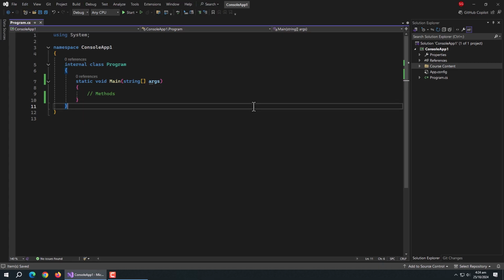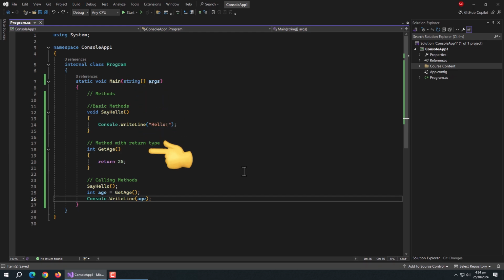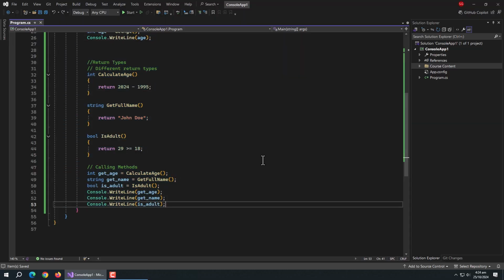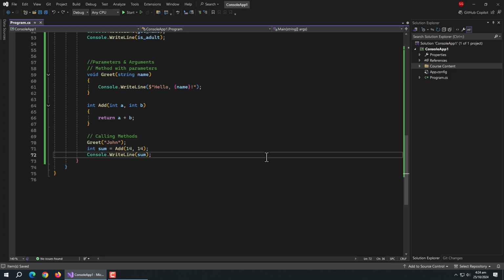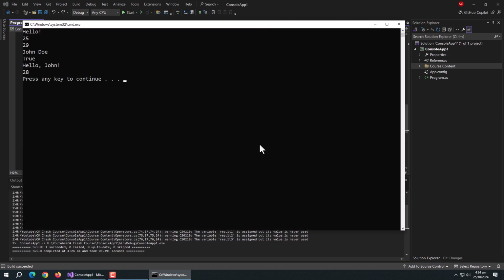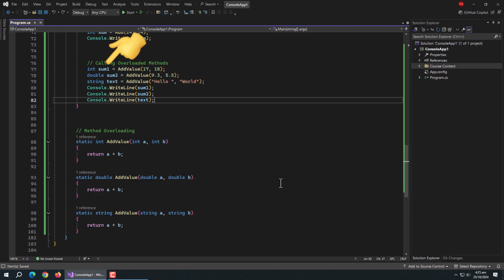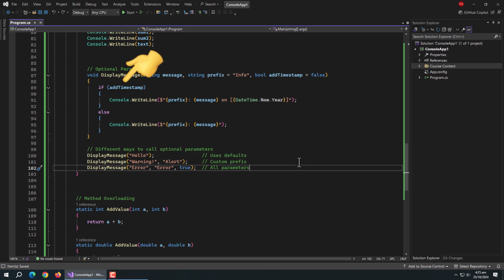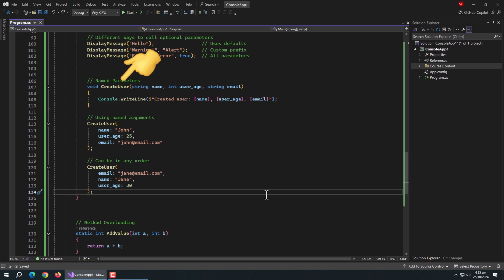08 - Methods In C# | C# Crash Course For Beginners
In this video, we'll talk about methods (functions), return types, parameters, named parameters, optional parameters, arguments, method overloading in c#.

Time Stamps:-
00:00 What are methods?
00:09 Method Calling & Declaration
01:31 Method Return Types
02:14 Parameters & Arguments
03:32 Method Overloading
04:31 Optional Parameters
05:40 Named Parameters

1. Create Custom Login, Registration, Email Verify And Forgot Password Pages In Asp.Net Core MVC App
3.  Create Role Based User Management App In Flutter With Asp.Net Core Web API as Backend From Scratch